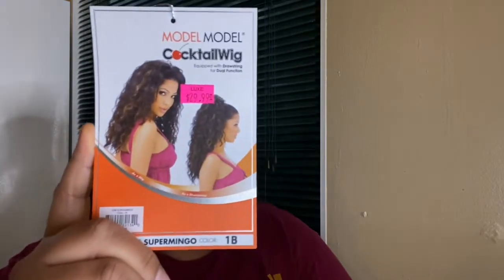$30 half wig try-on | model model SuperMingo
Wig details: Model Model
             Style CW025 SuperMingo

              Color : 1B